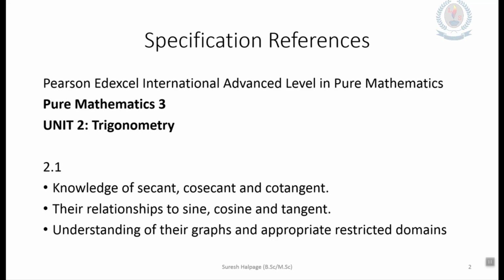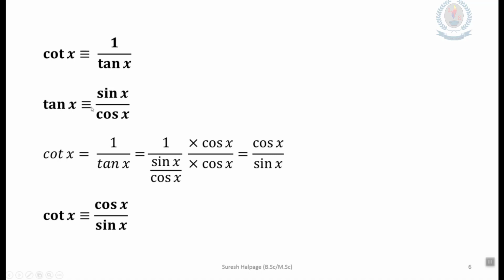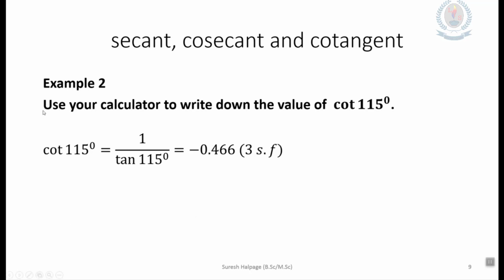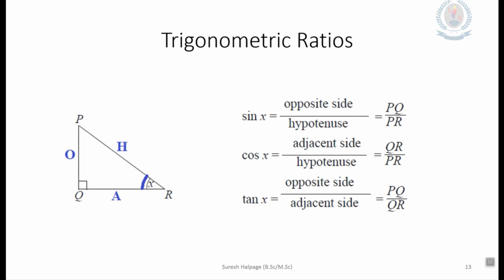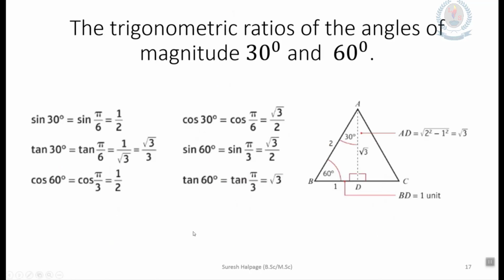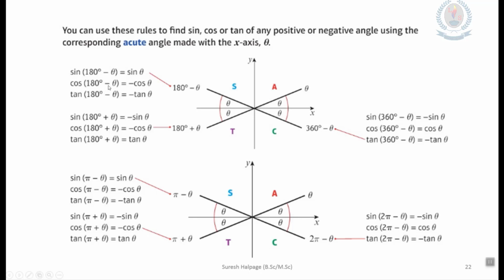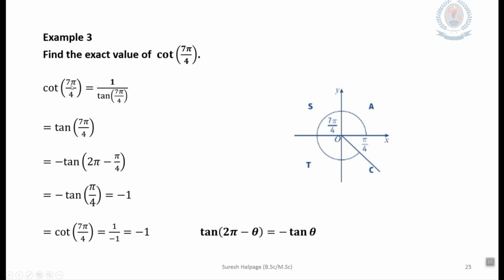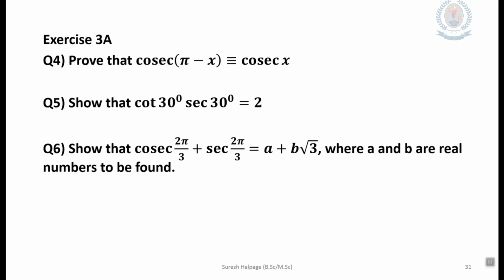Form 7 - 1st Term - Mathematics - Video 2 - Trigonometry Part 1